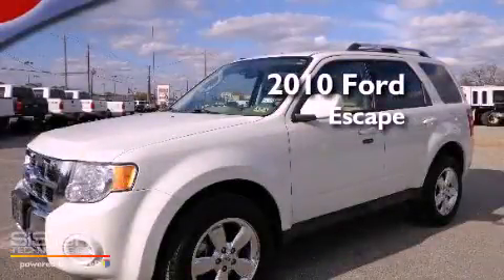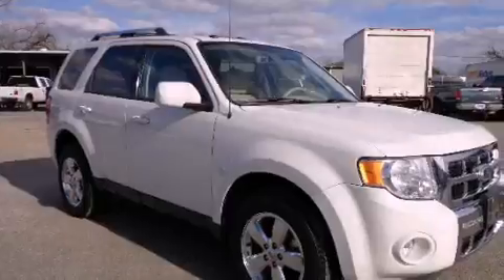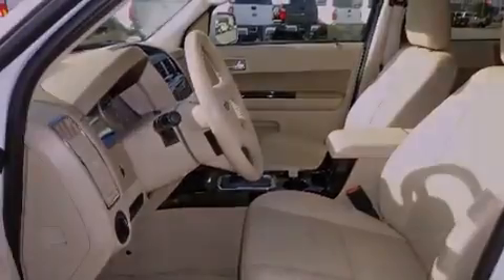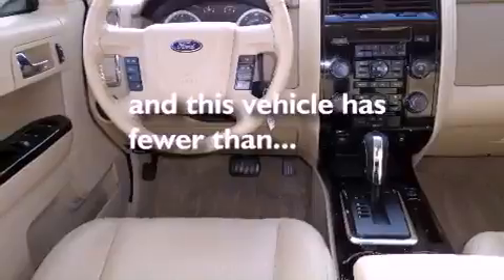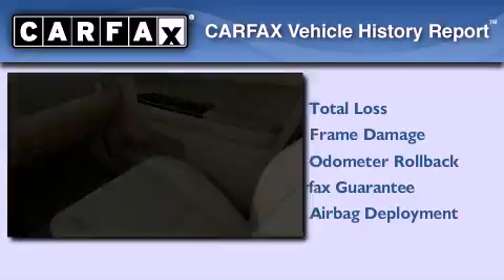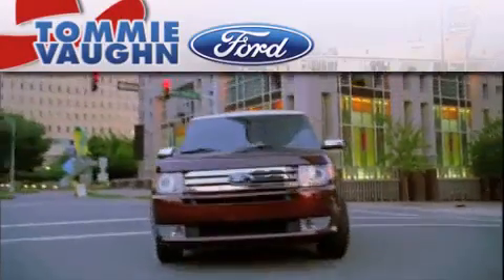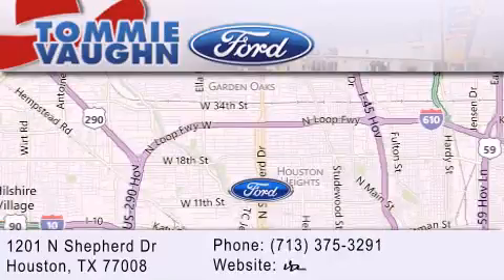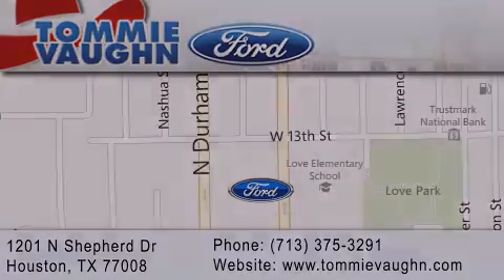Preowned 2010 Ford Escape Serving Bellaire TX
Year : 2010
 Make : Ford
 Model : Escape
 Engine : 3.0l v6 flex fuel
 Trans . : Automatic
 Exterior : White Suede
 Miles : 36,671
 Interior : Camel
 Stock : B44121A